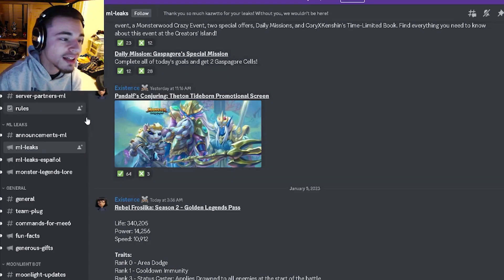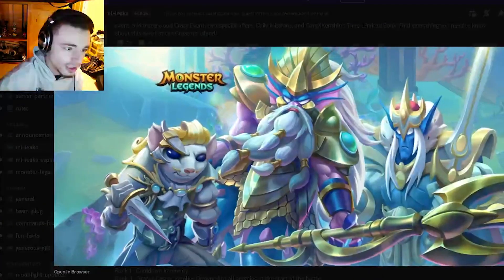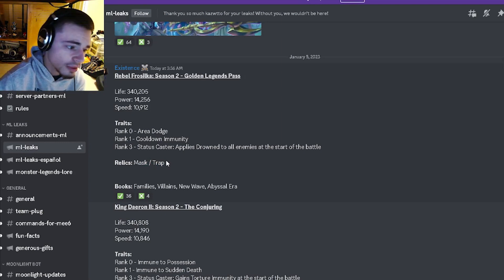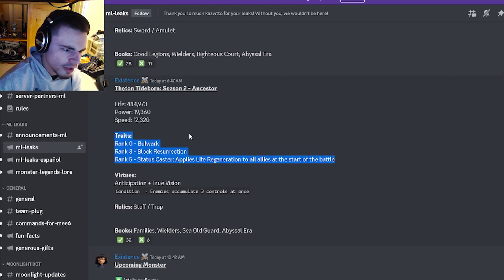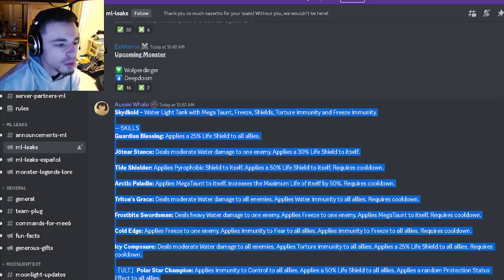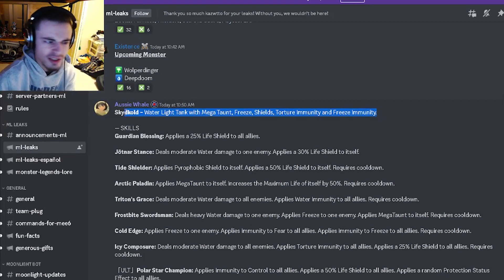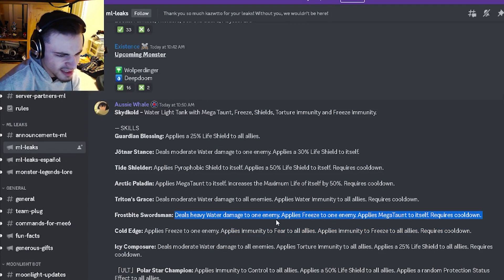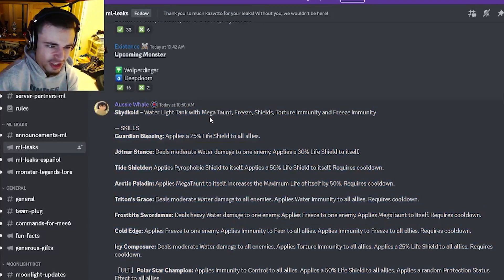Monster Legends NEW Mega Taunt Monster & Tales Challenge Leaked!